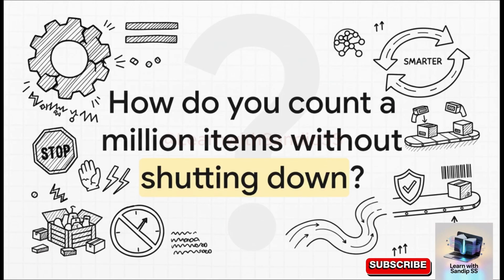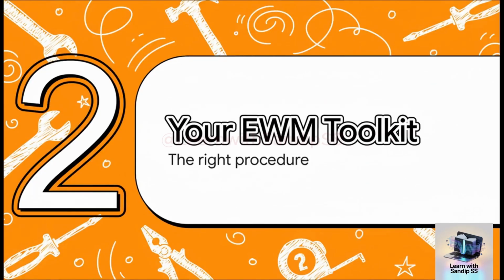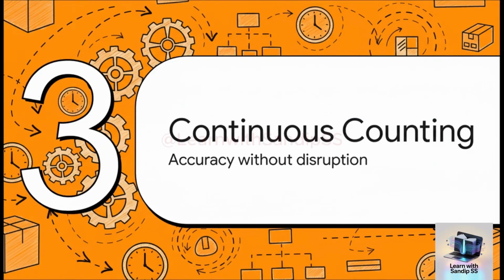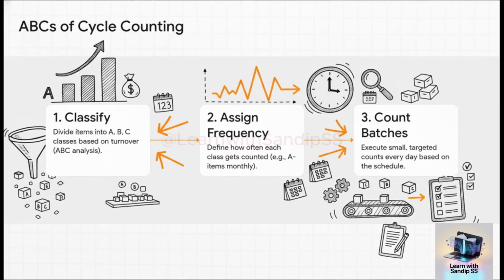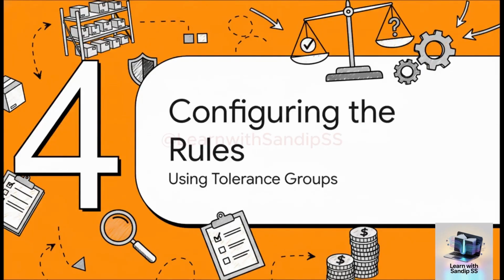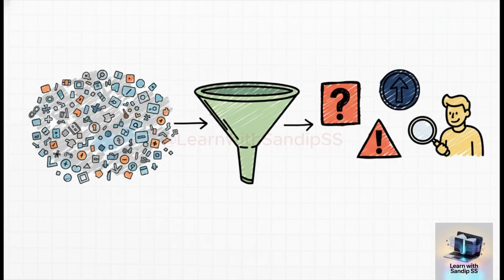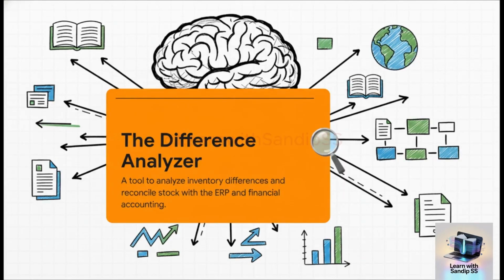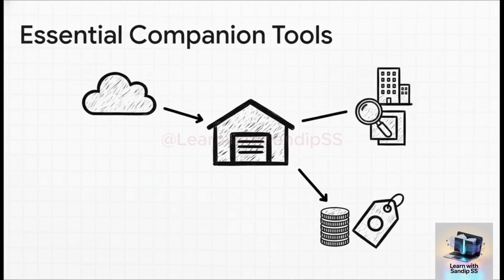SAP S4HANA EWM Setting Up the Procedures for Physical Inventor